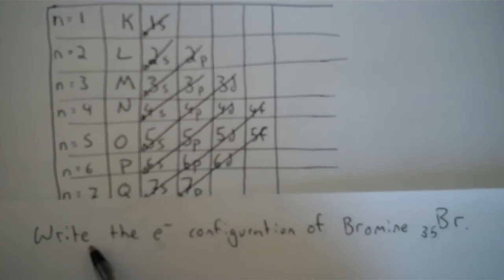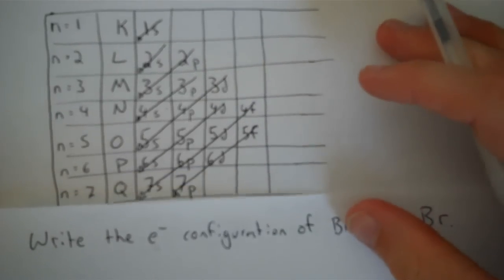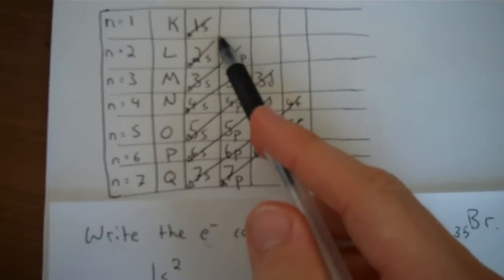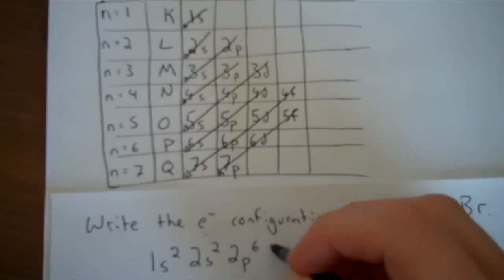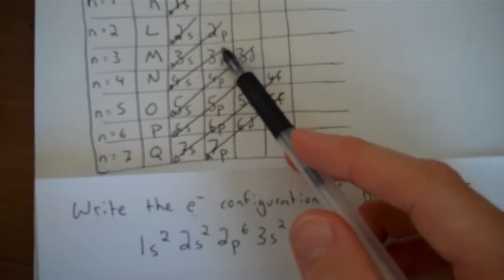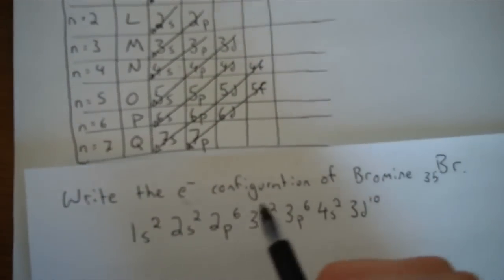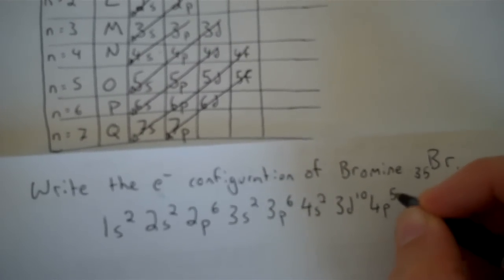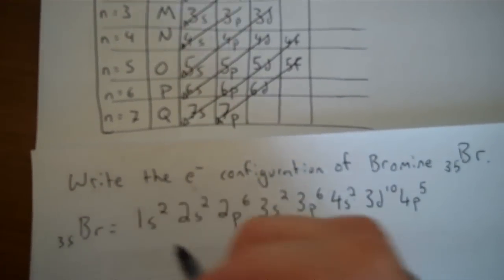Writing electron configuration using the diagonal rule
Writing the electron configuration of Bromine using the diagonal rule.  The diagonal rule is simple to use and is best demonstrated with a step-by-step example.